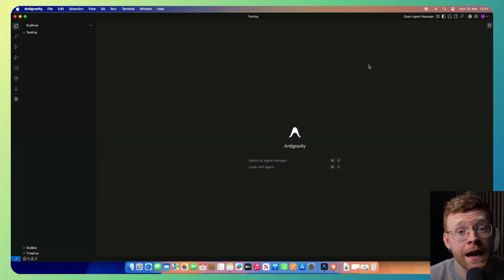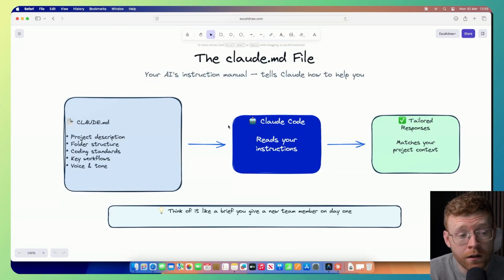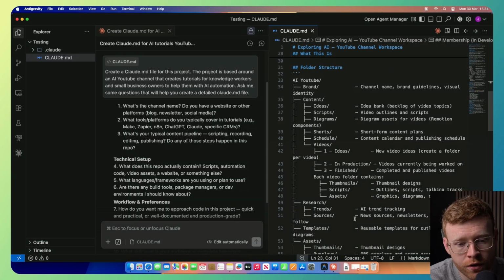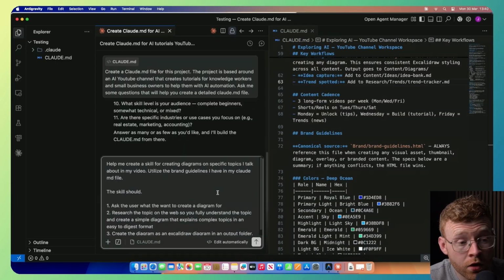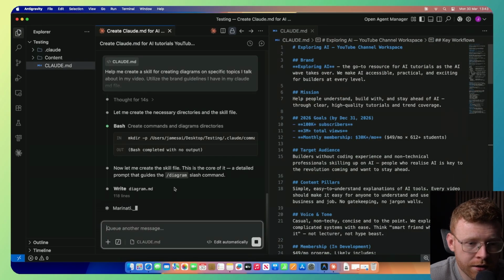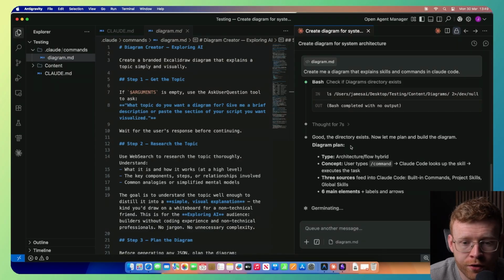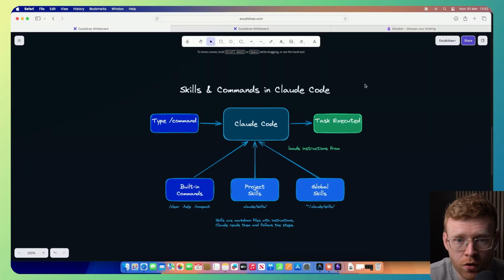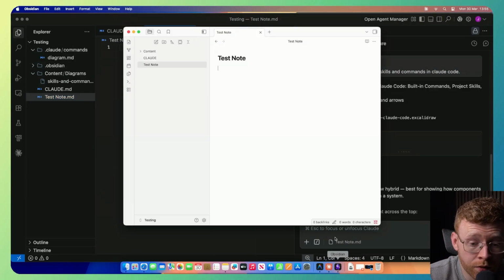Claude Code Tutorial For Beginners | Automate Your First Workflow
Want to use claude code but don't know where to start? This video will help you automate your first task within 15 minutes.

00:00 - Intro
01:18 - Set Up Claude Code & Anti-gravity
02:24 - Claude .MD File
05:56 - Building Your First Claude Skill
13:45 - Using Claude with a note taking app